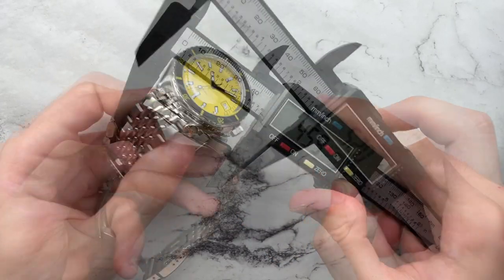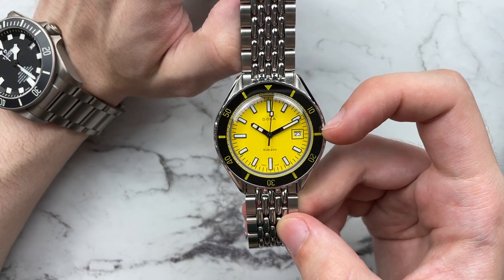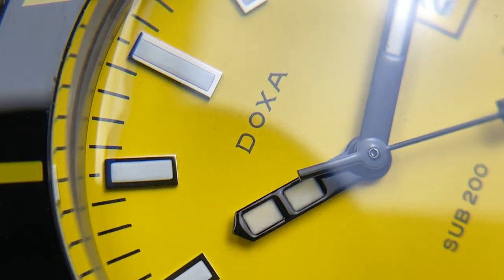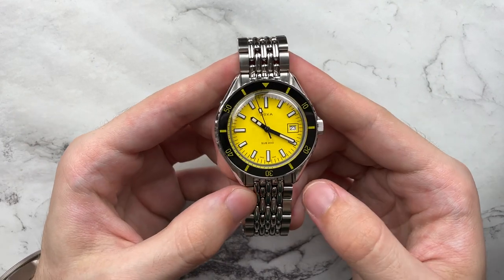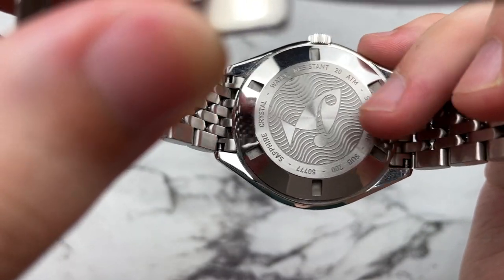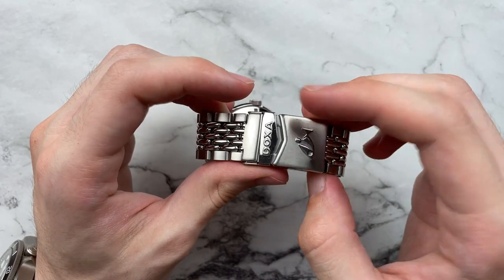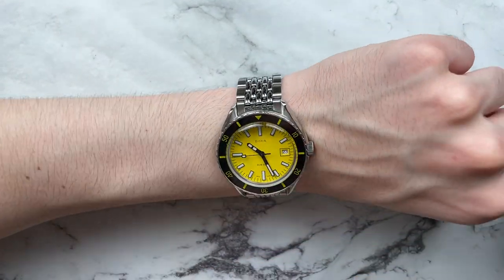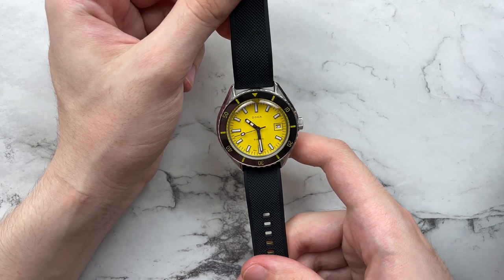Doxa Sub 200 Review: One of The Best Divers Under $1000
0:00-0:18 Intro
0:18-1:21 Dimensions and Specifications
1:21-3:09 The Dial
3:09-4:40 Macro Dial
4:40-8:07 The Case
8:07-10:22 How It Wears
10:22-12:23 Other Straps
12:23-12:58 Lume
12:58-13:57 Other Things
13:57-15:36 Pros
15:36-17:08 Cons
17:08-18:22 Final Thoughts

Barton Elite Silicone

Crown and Buckle Chevron

Archer Silicone